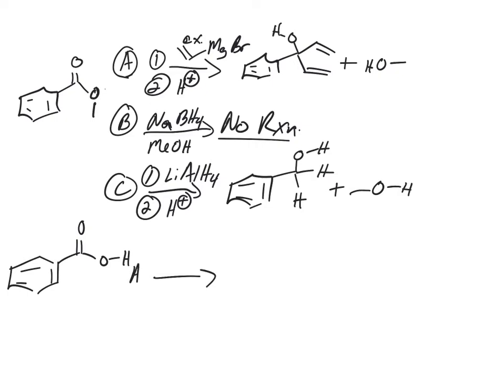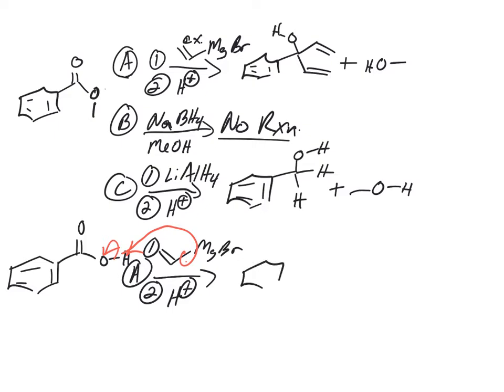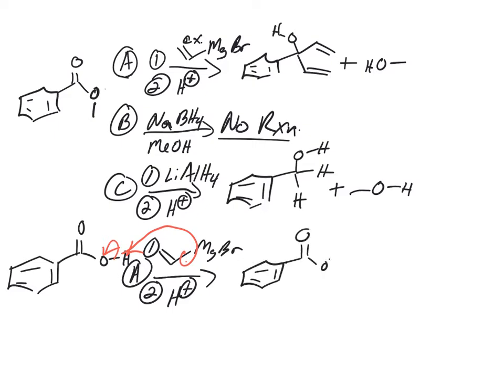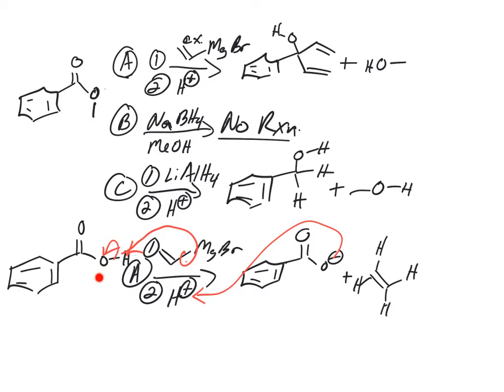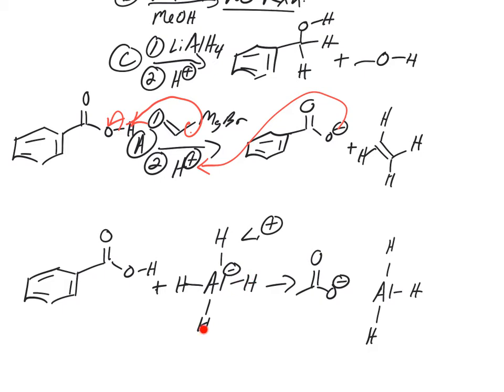Esters and carboxylic acid reactions with Grignards, NaBH4, and LiAlH4